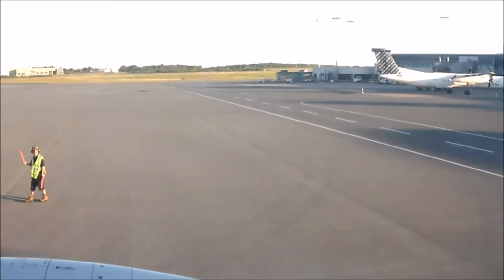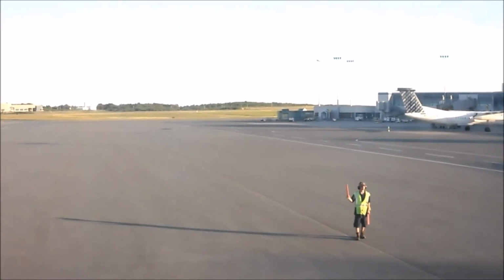From YHZ Goffs Nova Scotia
Take off fro YHZ